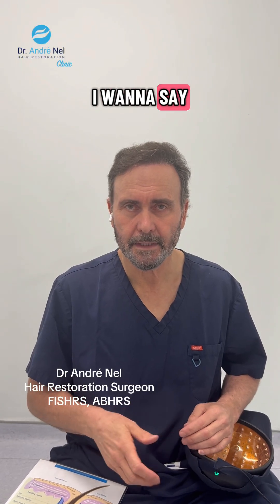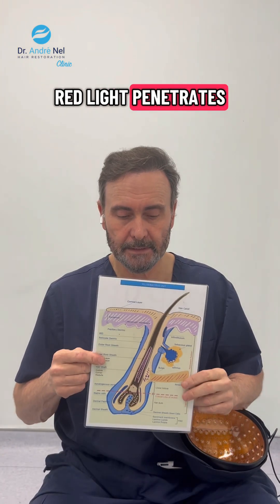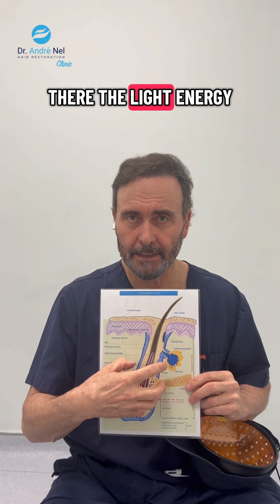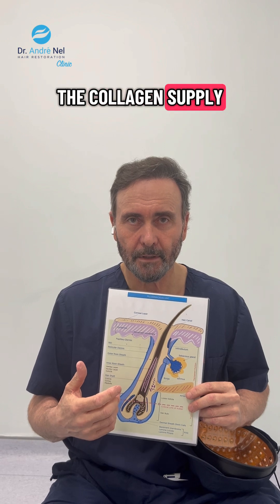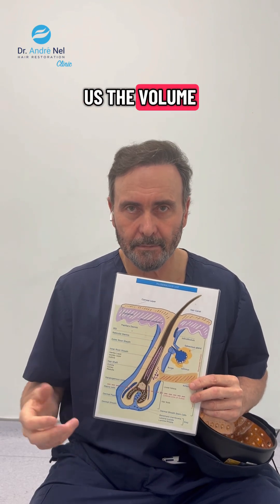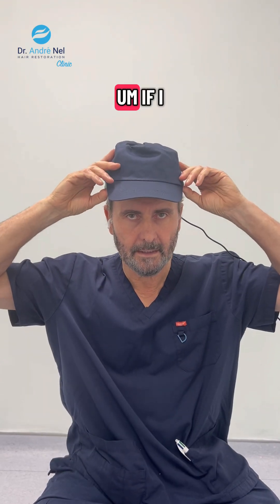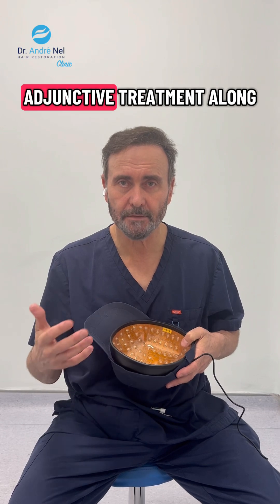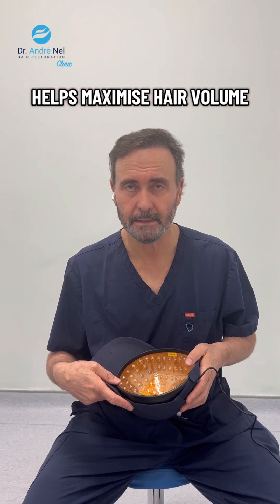Dr André Nel | Photobiomodulation (Low Level Light Therapy) for Hair Loss Treatment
Discover how Photobiomodulation (Low Level Light Therapy – LLLT) can help in the treatment of hair loss.

In this video, Dr. André Nel explains how red light therapy works at a cellular level to stimulate hair follicles, improve scalp circulation, and support healthier, thicker hair growth.

Whether you’re experiencing early signs of thinning or looking to complement other treatments like PRP or hair transplantation, LLLT may be an effective non-invasive option.